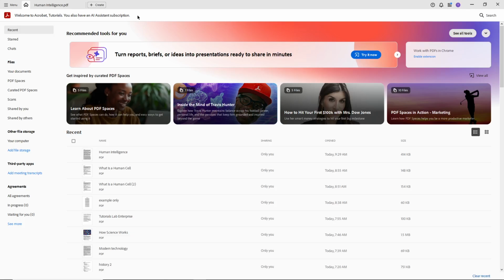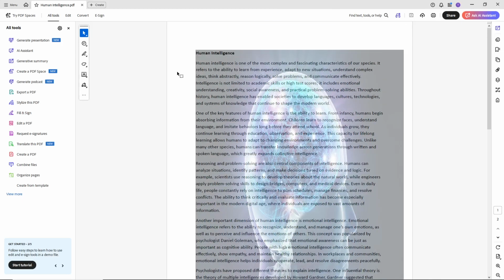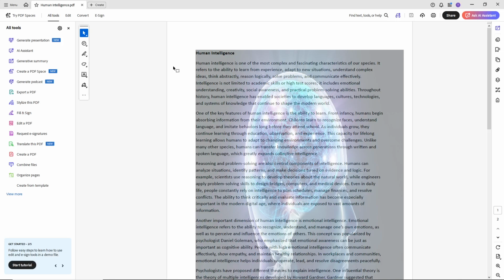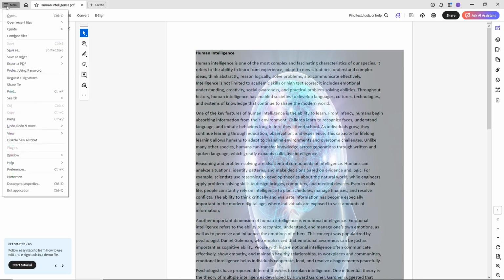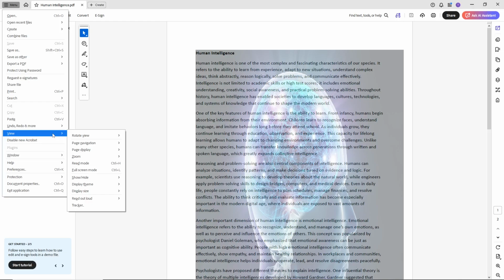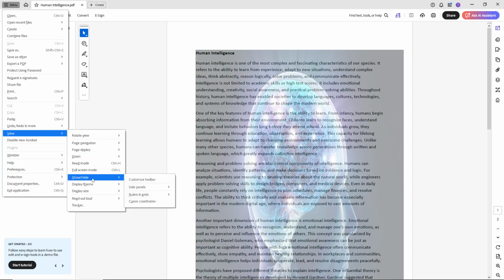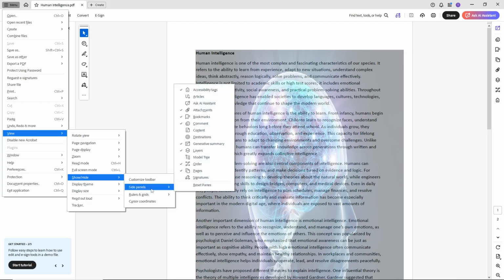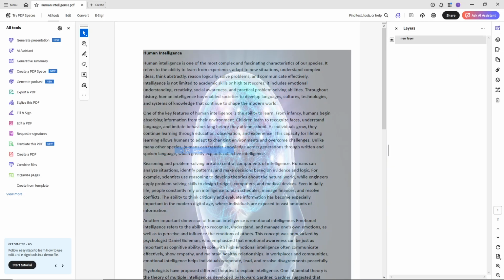How To Access Layers In Adobe Acrobat Pro DC (Tutorial 2026)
Along the way, you'll learn how to access layers Adobe Acrobat Pro DC, view layers panel in Adobe Acrobat DC, open layers in Adobe Acrobat Pro, find PDF layers using Acrobat DC, enable layer visibility Adobe Acrobat, work with layers in Acrobat Pro DC, managing layers feature Adobe Acrobat, show layers navigation in Acrobat Pro, understanding layers Adobe Acrobat Pro DC, tutorial accessing layers in Acrobat DC, locate layers option Adobe Acrobat Pro, where are layers in Adobe Acrobat DC